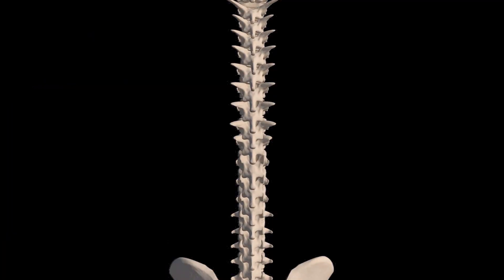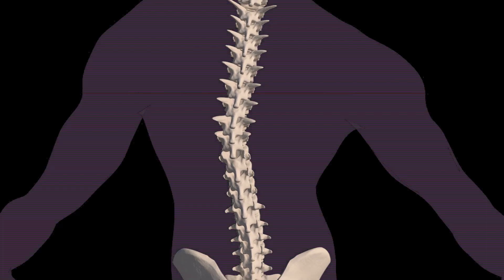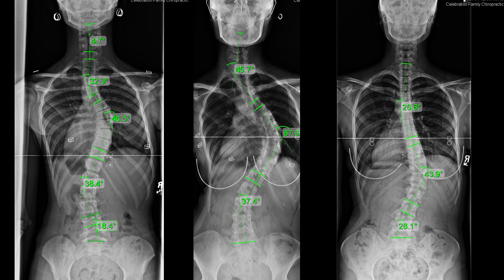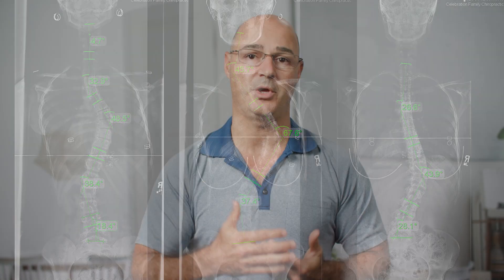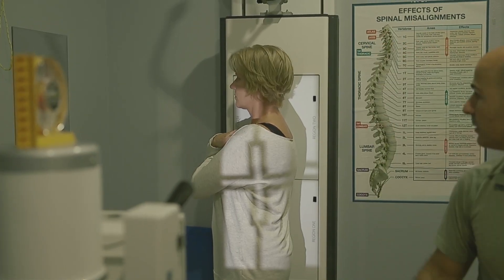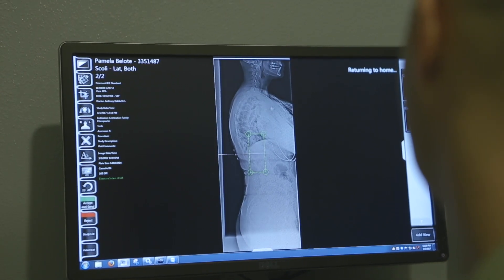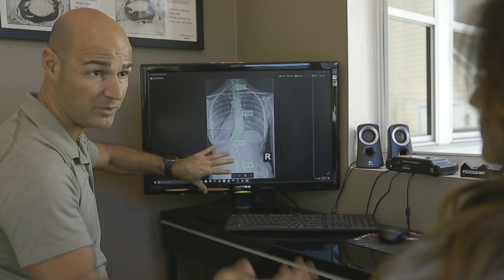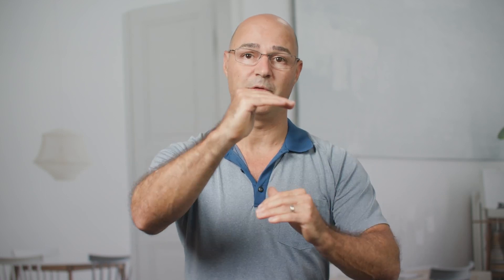What Are The Different Types of Scoliosis?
When a patient receives a diagnosis of scoliosis, it is a general diagnosis since there are multiple types of scoliosis.

Scoliosis is an unnatural sideways curvature of the spine. It is a front-view curvature of the spine and normally has a rotational component, and the cobb angle measurement needs to be 10 degrees or greater to qualify as scoliosis.

A cobb angle measurement is taken during an x-ray by drawing lines on the x-ray either using software or pencils and protractors to determine the severity of the case.
Mild scoliosis: Cobb angle measurement of between 10 and 25 degrees
Moderate scoliosis: Cobb angle measurement of between 25 and 40 degrees
Severe scoliosis: Cobb angle measurement of 40+ degrees
Very-severe scoliosis: Cobb angle measurement of 80+ degrees

Types of scoliosis are based on several different factors:
Causation - what is the cause of the scoliosis
Where is the curve location and pattern
The age of the patient when diagnosed
The severity
These factors are associated with the different treatment needs of the patient.

Idiopathic scoliosis. Is when the cause is unknown. It accounts for approximately 80 percent of all types of scoliosis.

The most common type of scoliosis is idiopathic adolescent scoliosis between 10-18 years of age. You can have idiopathic adolescent scoliosis at any type of severity.

There are cases of scoliosis with known causes, which make up the remaining 20 percent of diagnosed cases.
Neuromuscular scoliosis is when scoliosis develops as a result of a secondary complication to a larger neuromuscular condition. They are normally a result of changes in connective tissue becoming too lax or too stiff. There can also be complications with the central nervous system or the spinal cord itself.
Congenital scoliosis develops in utero when there is malformation to a spinal vertebra or spinal bone itself. The spinal bone develops into a Hemi-vertebra instead of a full vertebra which will cause a curve at that size.

Degenerative scoliosis also known as De Novo scoliosis. This scoliosis typically develops in adults. We believe it happens due to an unresolved trauma early on in life, small enough that did not create a severe scoliosis but left some small spinal misalignment uncorrected for years until it evolved into age-related spinal degeneration.

Severe traumatic scoliosis is when severe trauma causes severe injury, such as an accident or fall, that causes a curve to start to develop as scoliosis from that moment on. These tend to be very painful and progress from that period of time.

Where the curve is located is also a way of typing your scoliosis. You can have multiple curves and curves that transition more than one area. Scoliosis can be very complex; saying someone has scoliosis is not enough. We must know the type, the area, and the severity of the causation associated with it to really understand the best treatment option for that patient.

In many cases, scoliosis patients are grouped into an "" I have scoliosis "" category as opposed to trying to figure out the type of scoliosis they have and what would be the best treatment option.

At Scoliosis Reduction Center, we have treatment plans that are individually crafted for all types of scoliosis to address the causation and also to address the size because no matter what the cause of the scoliosis is, in most cases, it will continue to progress to where the scoliosis itself becomes its own problem and as the curvature continues to progress you need to address these structural components while you're trying to address the rest of the patient's problems. If we don't address the structural component, the curve continues to progress.

00:00 What Are The Different Types Of Scoliosis?
00:22 What Is Scoliosis
01:15 Categories Of Scoliosis
01:40 Factors That Affect Scoliosis
02:11 Idiopathic Scoliosis.
03:12 Neuromuscular Scoliosis
04:04 Congenital Scoliosis
04:28 Degenerative Scoliosis
05:35 Severe Traumatic Scoliosis
05:55 How To Determine The Type Of Scoliosis
07:22 What We Do Differently At Scoliosis Reduction Center